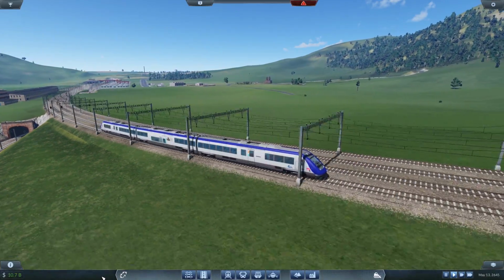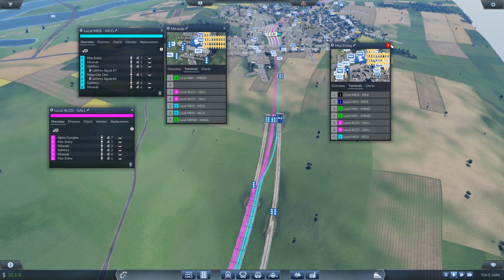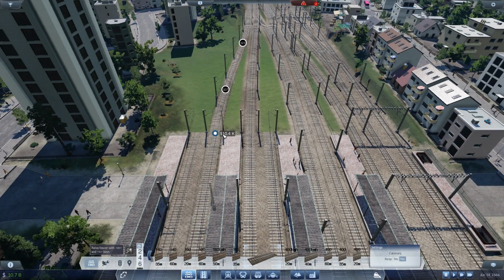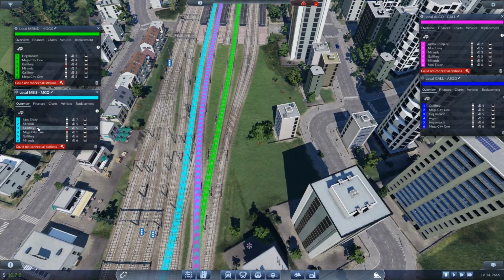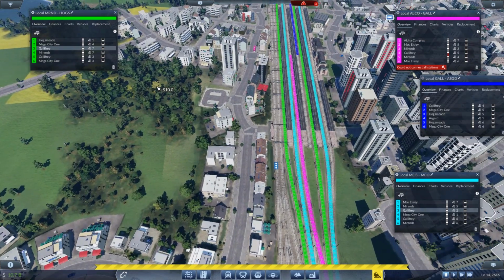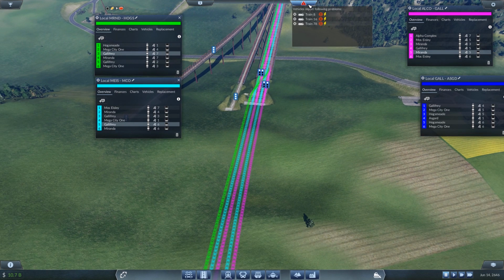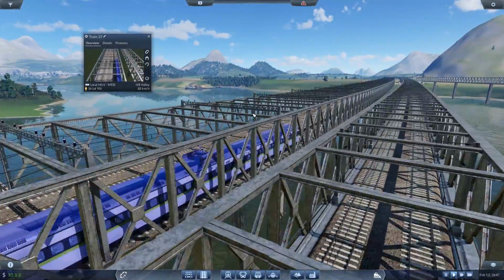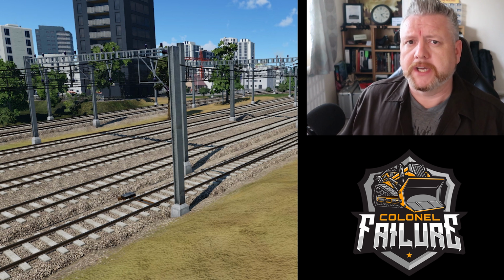Shinkansen! Transport Fever Mainline #43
The Shinkansen arrives on the Transport Fever Mainline.

Nope, that's all I have to say. I've given it some thought, and there really isn't anything to add. You can move on and watch the video now, I won't hold you up any further. Seriously. Nothing to see here beyond the usual stuff below that nobody reads. It's good stuff too. I'm occasionally entertaining on other platforms, but does anyone care? Nope. Every week, without fail I mentioned Motorsport Manager is a thing for backers, and I'm repeatedly asked what Bad Company is. It's literally in the description of every video. Every one of them. Might as well not bother.  Not that I'm down on the situation you understand. It's fine. You're used to other video outlets, the kind who have a glossy spinning 3D logo with some tiresome electronic dance music they got from the free library on YouTube. Not that I'm down on such things, to each their own. It's just a little bit commonplace. Maybe shows a the tiniest lack of imagination? Gosh, that's a high horse you have there Colonel, it's not like you're the reigning champion of innovation, now is it? Well, no, but I'm as open to criticism as anyone. Anyway, I digress, as usual. There's a bunch of links below that have stuff about things. You should click one of them, or more than one if you're that way inclined. After all, you've made it this far.